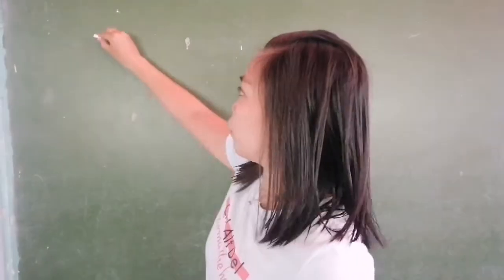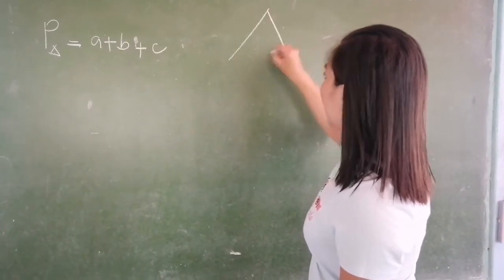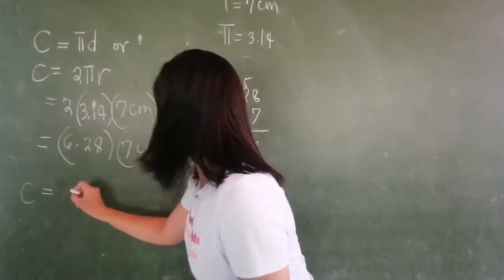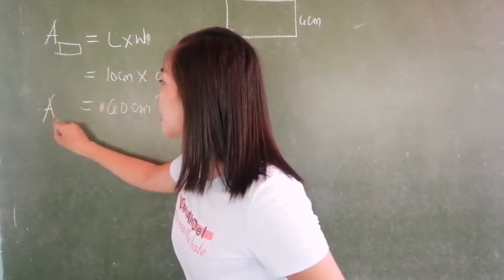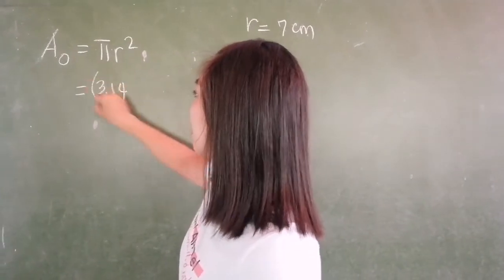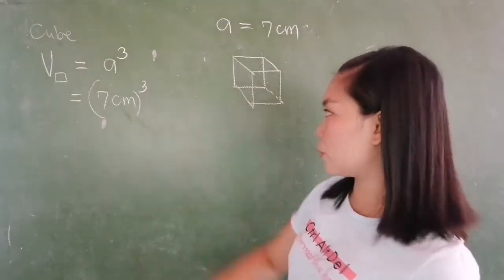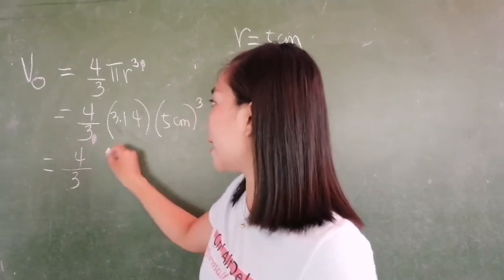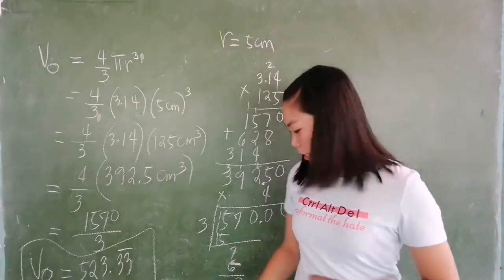Vlog #5: Perimeter, Area and Volume | Evonnie Almiñe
Vlog Title: Vlog #5: Perimeter, Area and Volume  | Evonnie Almiñe

In this video, you will learn to know the procedure in finding the perimeter, the area and the volume of an object.

I hope I can help you learn to love Math. ❤